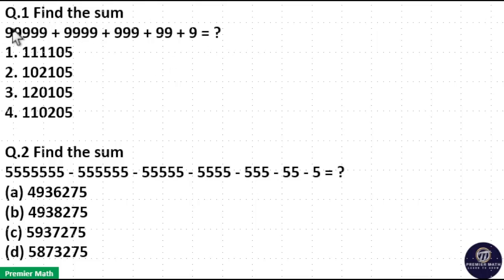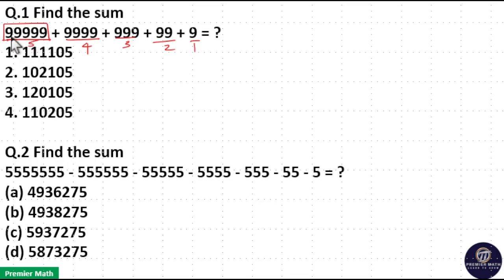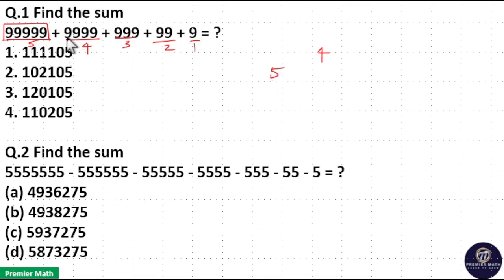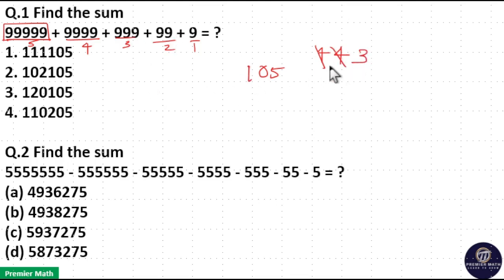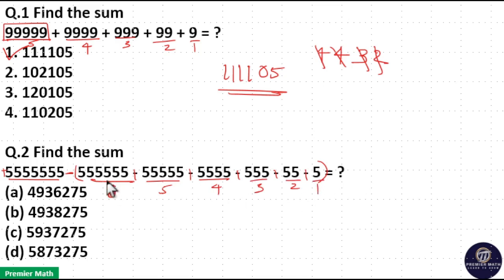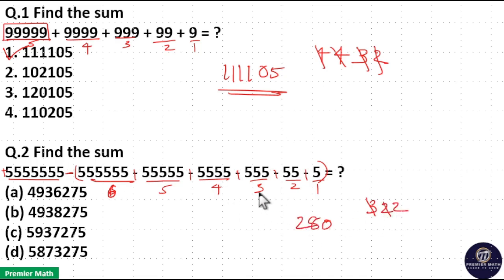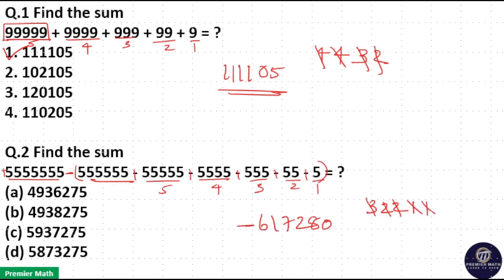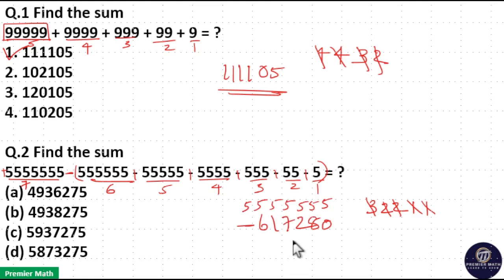Find the sum of 99999 + 9999 + 999 + 99 + 9 =?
00:00 Find the sum
99999 + 9999 + 999 + 99 + 9 = ?
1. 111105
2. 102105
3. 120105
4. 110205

01:08 Find the sum
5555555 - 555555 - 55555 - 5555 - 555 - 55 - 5 = ?
(a) 4936275
(b) 4938275
(d) 5873275